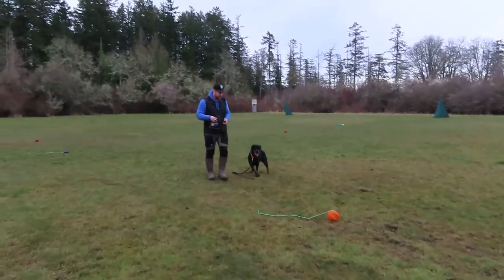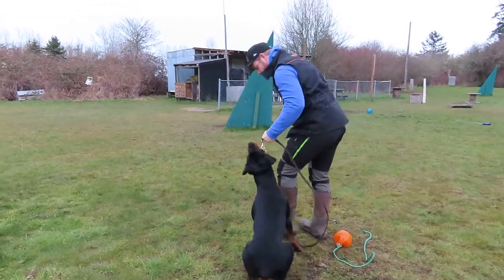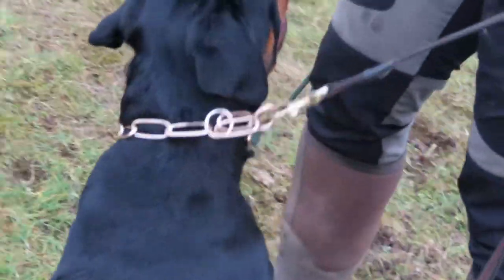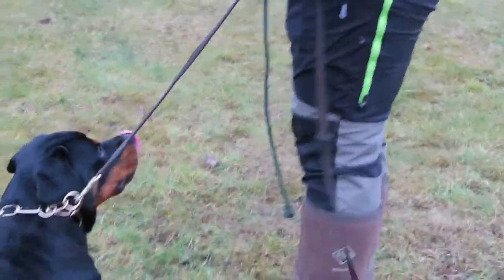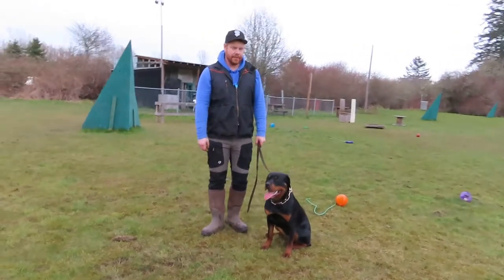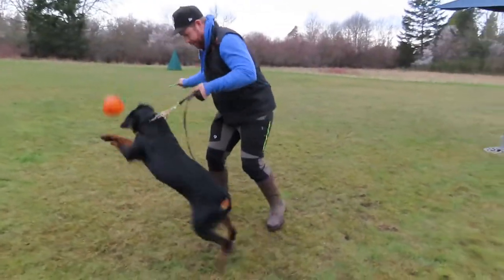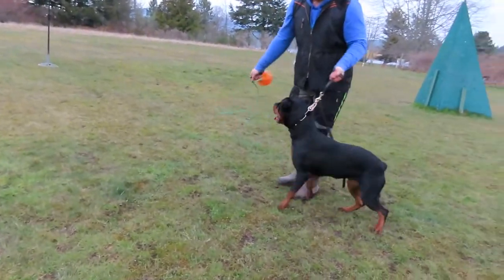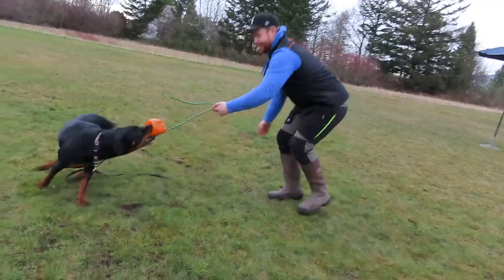Rottweiler obedience teaching the blinds - Messina Girl v Bamard "Foofy"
This is Messina Girl v Bamard "Foofy" and Sterling Reid. There are many ways to teach all the exercises. This is the method I have trained many dogs on how to search blinds.  Foofy is 12 months old.